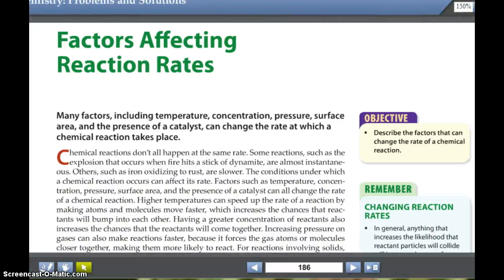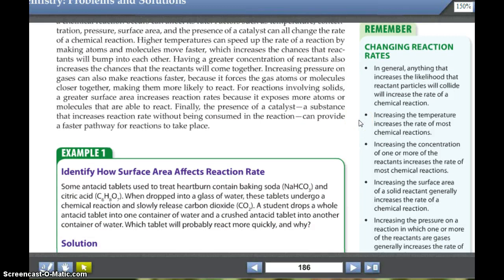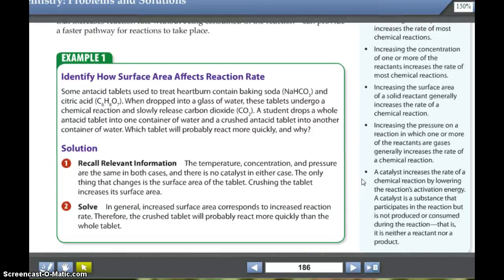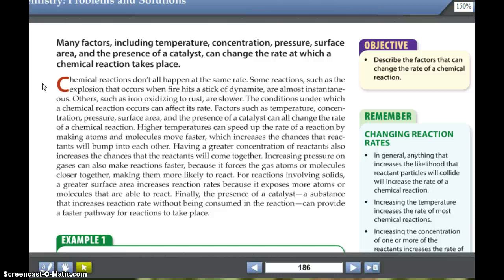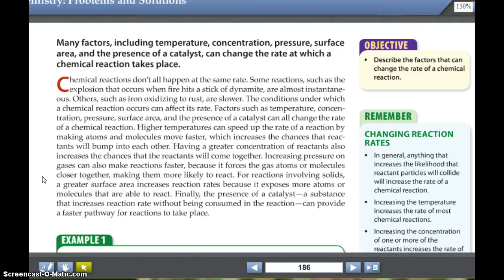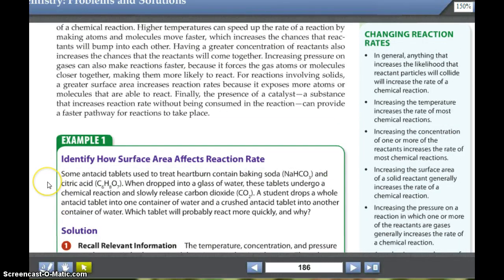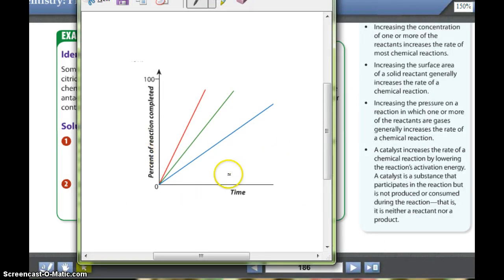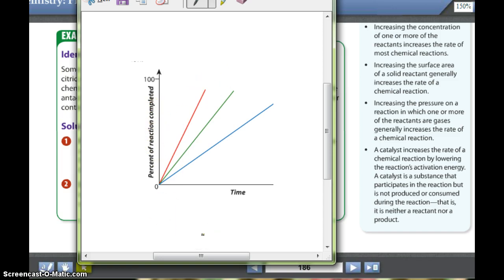Mrs. KJ Explains: Sem 2; 5.03 Part 2